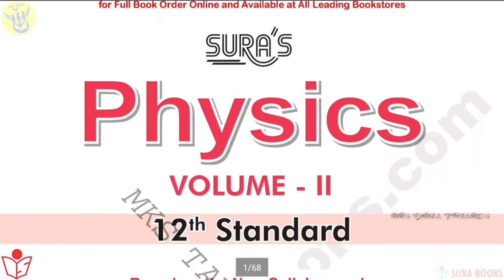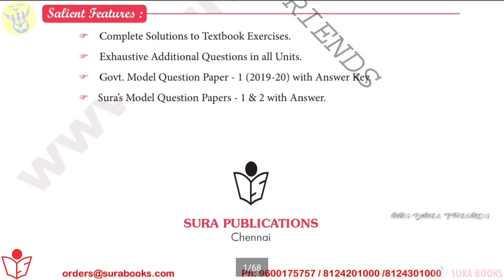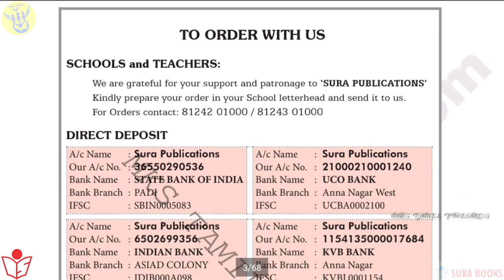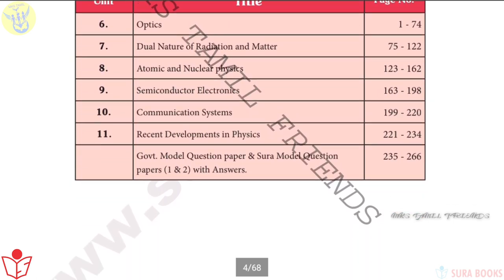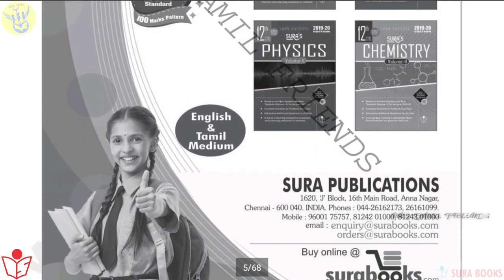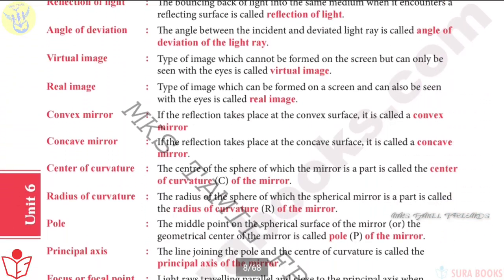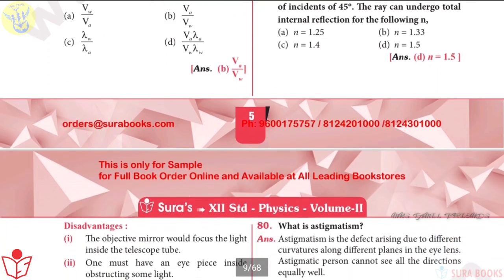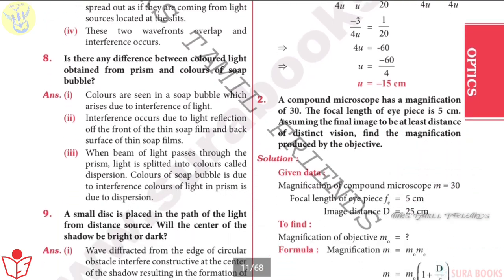12th Std Physics Volume-2 |Full Guide | Sample Copy |Order Sura Guide | English Medium | 2019-2020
12th Std Physics Volume -2 | Chapter-7 Full Study Materials| Book Back Questions | English Medium |

12TH STD Volume-2 Sura full Guide 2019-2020

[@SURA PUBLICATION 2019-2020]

This only for sample For full Book Order online  and available at all leading book store.

Sura publication

Order address.

Head office :

1620," ஜோ பிளாக்" ,
16வது பிரதான சாலை ,
அண்ணா நகர், சென்னை.
600040.

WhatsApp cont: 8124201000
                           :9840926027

புத்தகத்தில் உள்ள சந்தேகங்களை கேட்க

TO ORDER WITH US

SCHOOL AND TEACHER'S

we are grateful for your support and patronage
To 'SURA PUBLICATIONS '

Kindly prepare your order in your school letterhead and send it to us.

For bulk orders (more than 100 sets ) or any book cont 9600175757 / 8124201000

Sura school guide  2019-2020 (Edition.)

Volume-2; Guide

And any 12th full subject guide..TM/EM.

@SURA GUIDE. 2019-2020